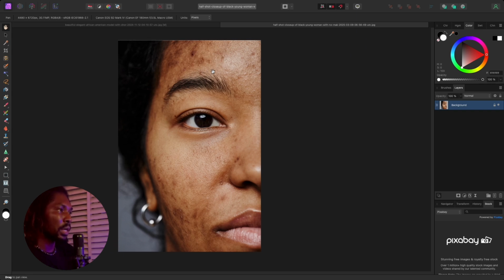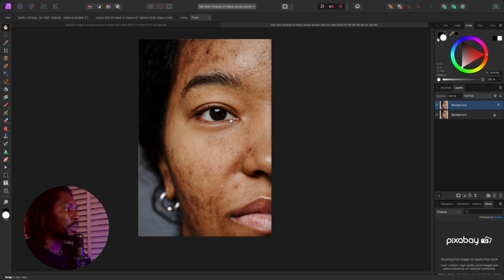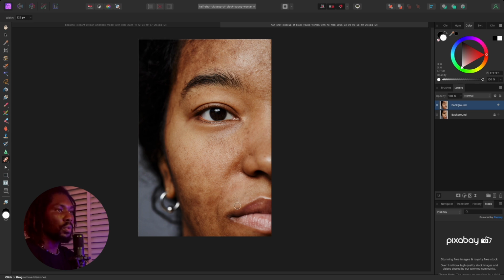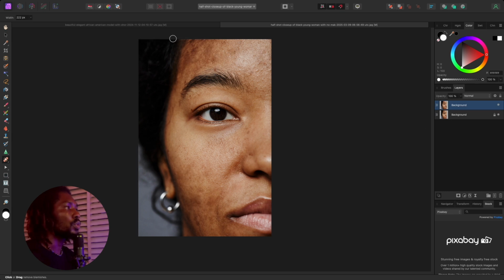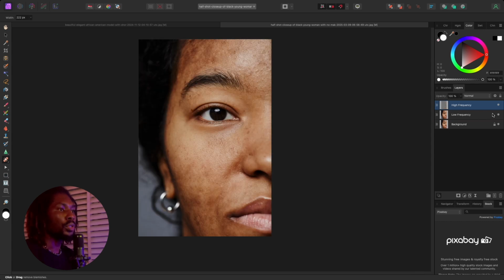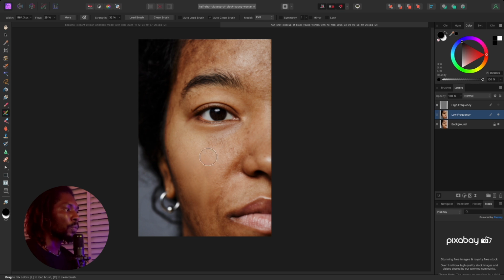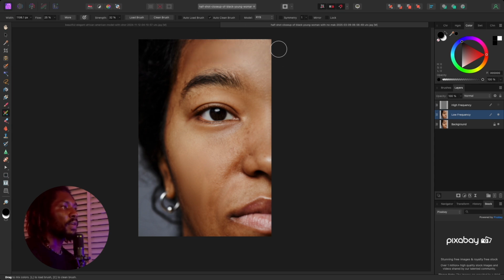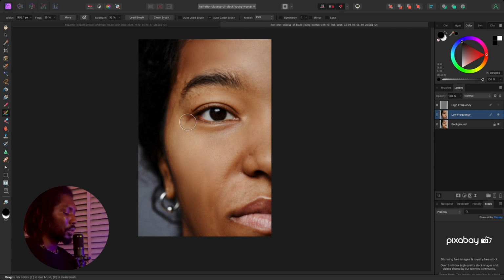Fix Skin Imperfections Easily with Affinity Photo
Say goodbye to acne, pimples, and skin imperfections in your photos! In this step-by-step Affinity Photo tutorial, I’ll show you how to remove face blemishes quickly and naturally using healing tools, frequency separation, and other pro techniques—perfect for beginners and content creators alike.

Whether you’re editing selfies, portraits, or client photos, this guide will help you retouch skin like a pro without losing natural texture.

Watch now and level up your photo editing game with Affinity Photo!